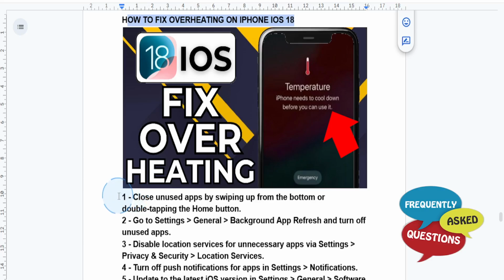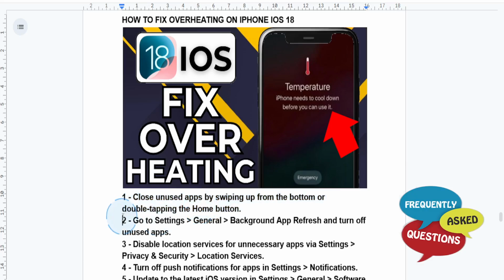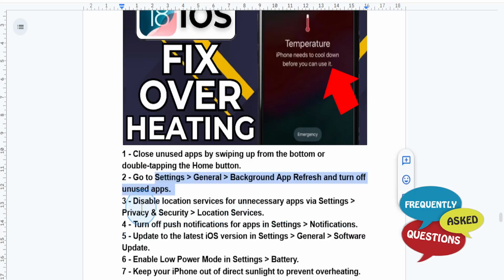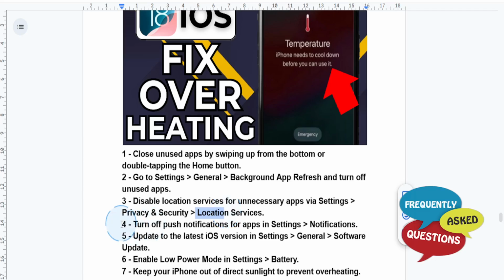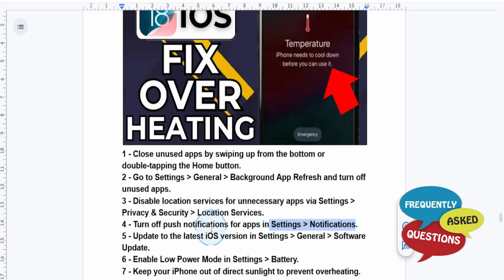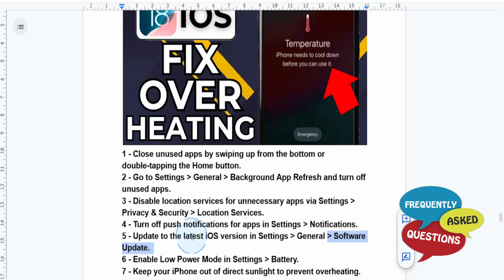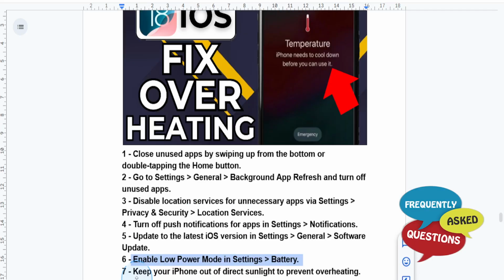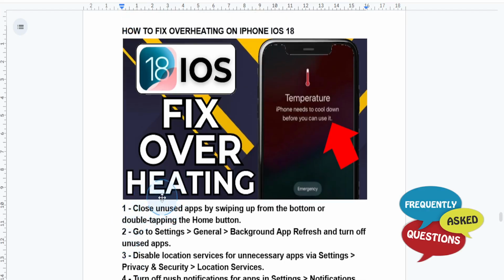HOW TO FIX OVERHEATING ON IPHONE IOS 18 (2026)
HOW TO FIX OVERHEATING ON IPHONE IOS 18

In this video we show you HOW TO FIX OVERHEATING ON IPHONE IOS 18. If you want to know HOW TO FIX OVERHEATING ON IPHONE IOS 18 then this is the perfect tutorial for you.